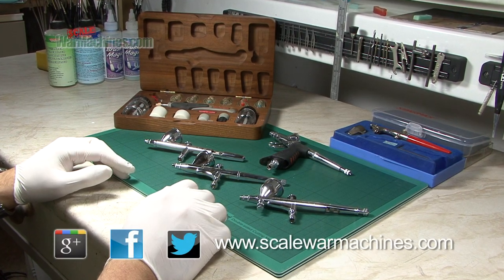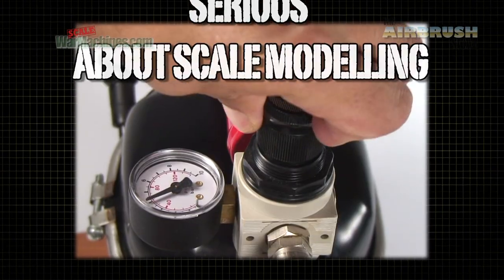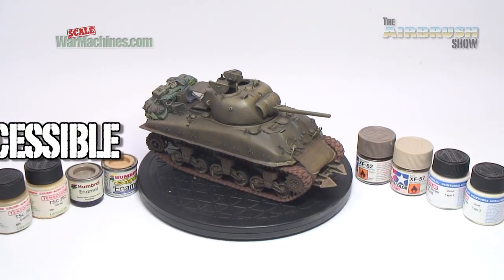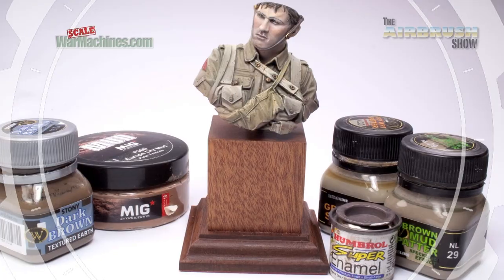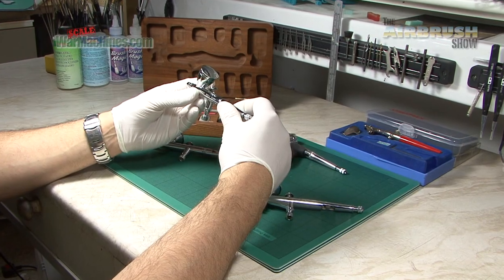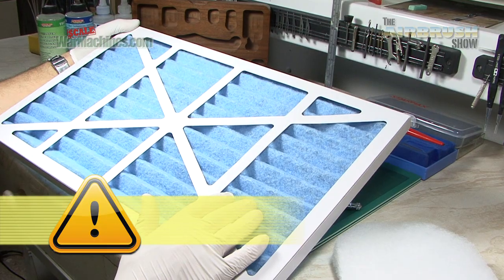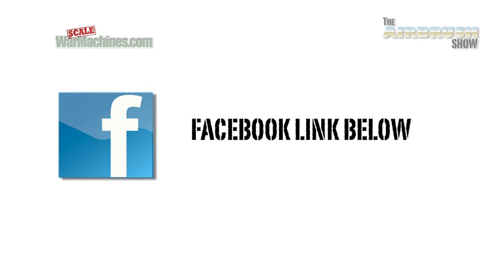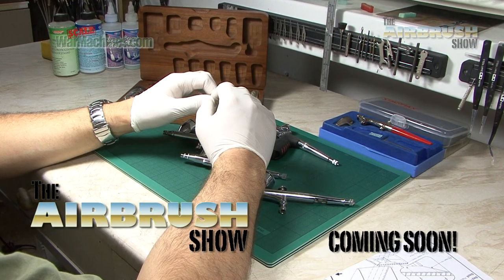CHANNEL UPDATE - THE AIRBRUSH SHOW BY SCALE WAR MACHINES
Scale War Machines is launching a new series called The Airbrush Show.

Thanks for all your support so far.

Here is a glimpse of your new series & here below is our link to the Facebook page - give us a "Like" if you approve